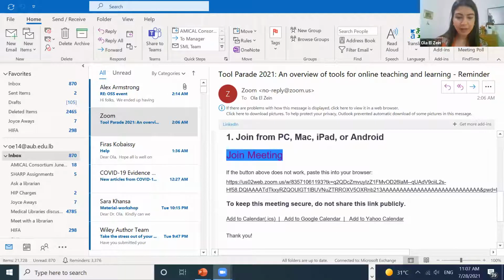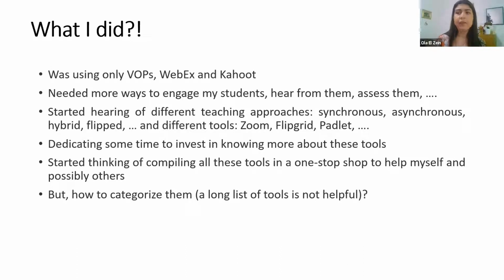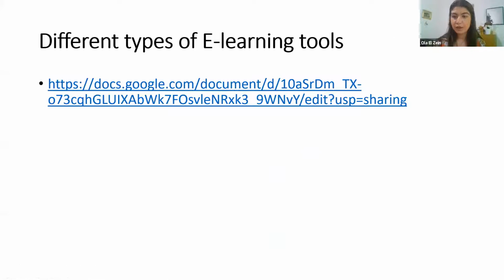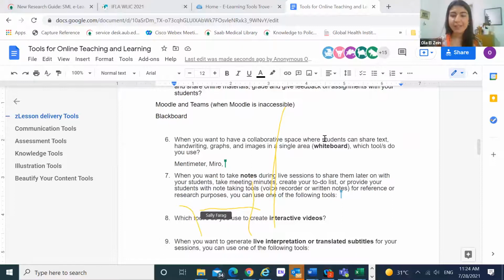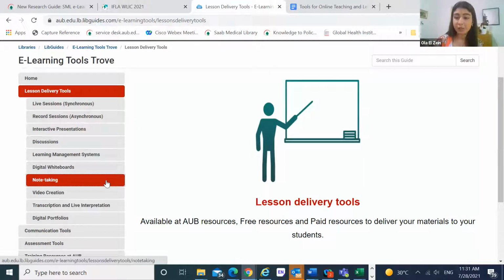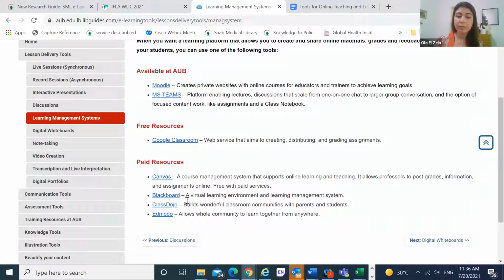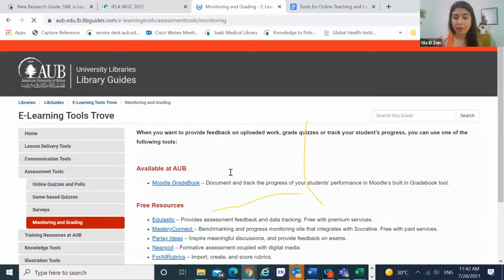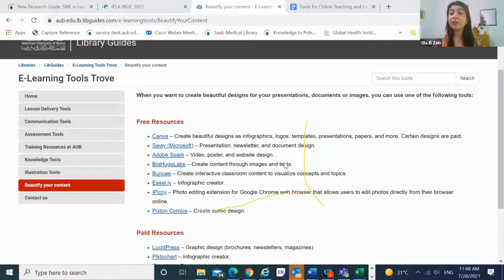Tool Parade 2021: An overview of tools for online teaching and learning | AMICAL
In the context of emergency remote teaching, many educators are exposed to tools which can facilitate their work,and students’ learning. In this session, we will sort out and demonstrate a few useful tools for different aspects of the teaching and learning processes. During this session, Dr. Ola El Zein, Head of Saab Medical Library (AUB) will share an extensive list of the most commonly used online resources and applications based on needs and priorities.